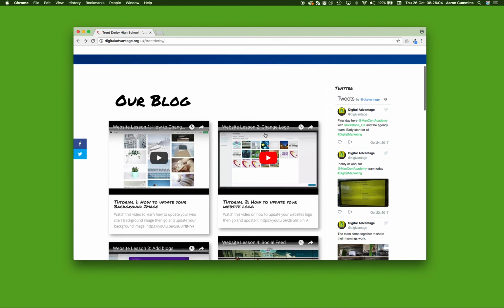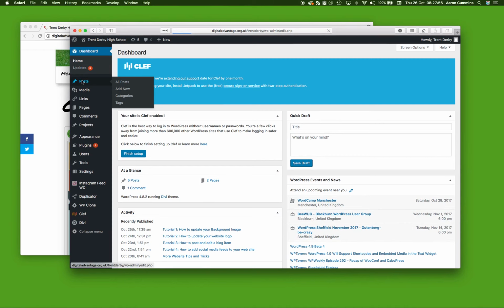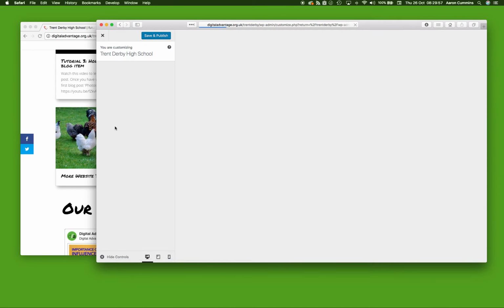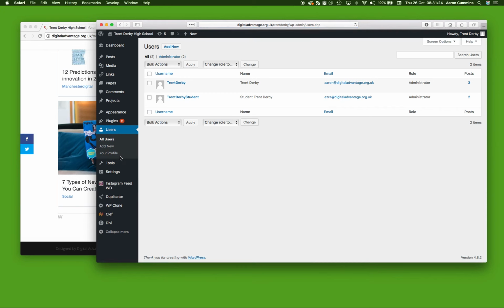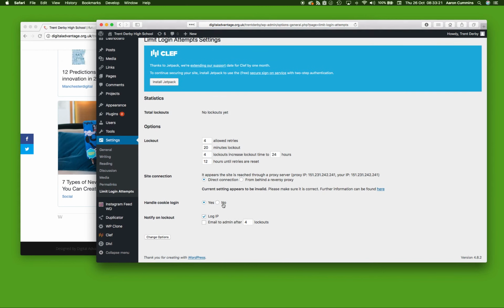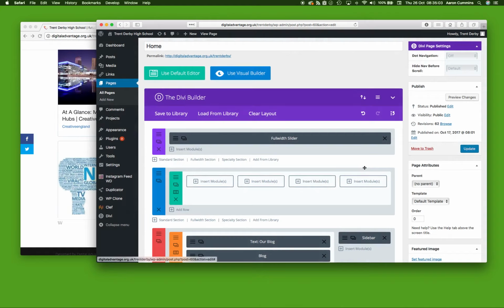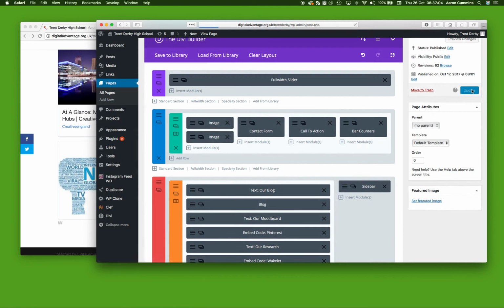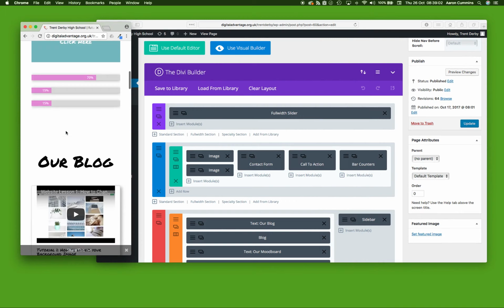Introduction to Website